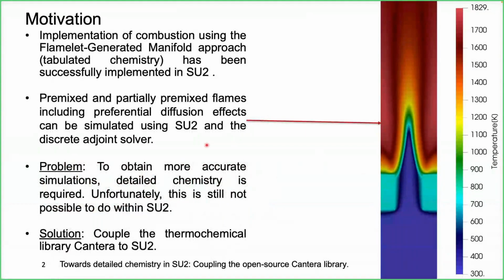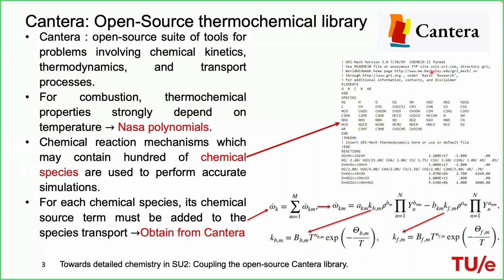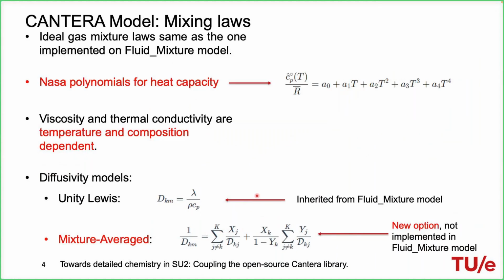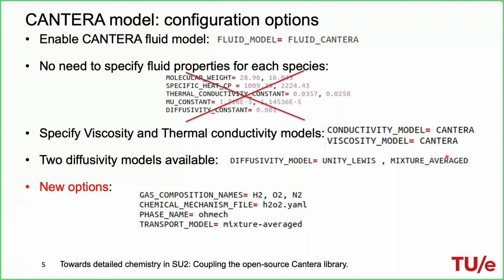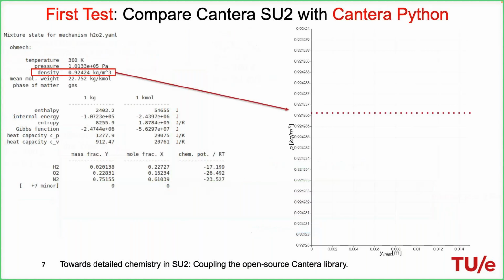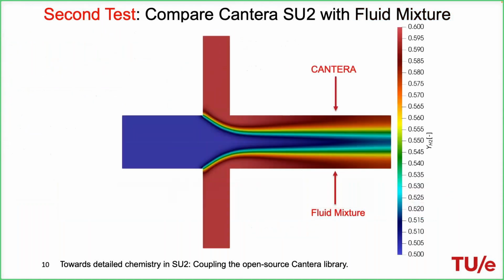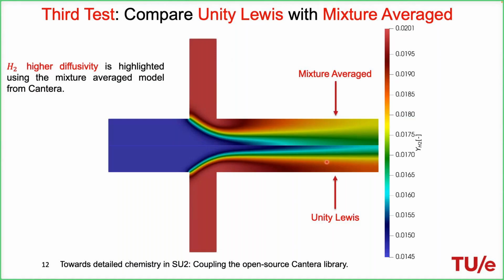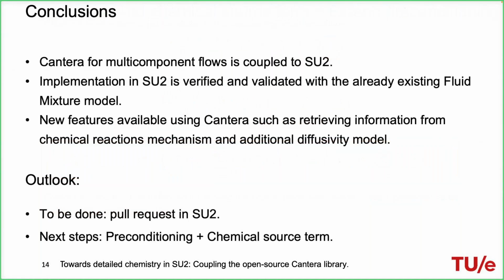SU2 Conference 24: Towards detailed chemistry in SU2: Coupling the open-source Cantera library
Title:
Towards detailed chemistry in SU2: Coupling the open-source Cantera library

Author:
Cristopher Morales Ubal (Eindhoven University of Technology)